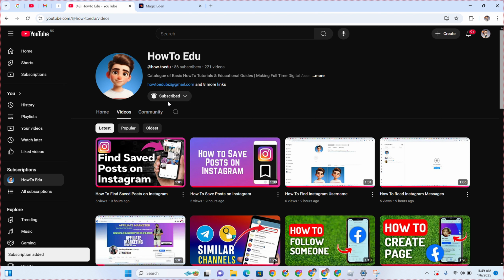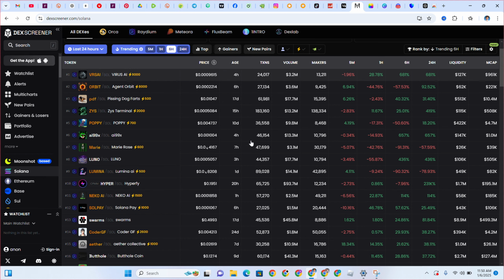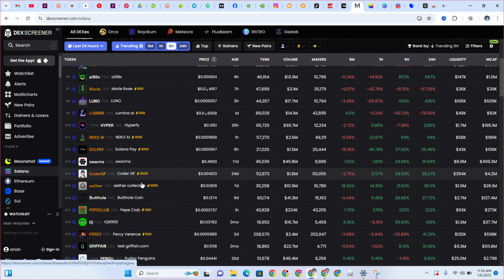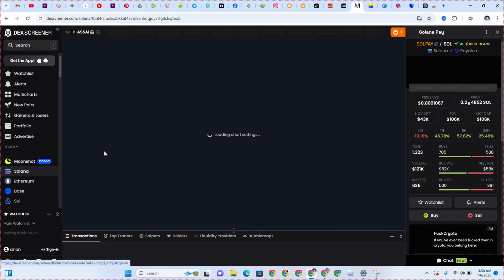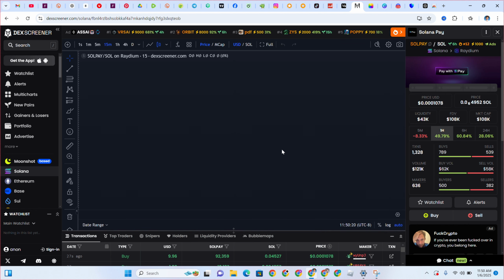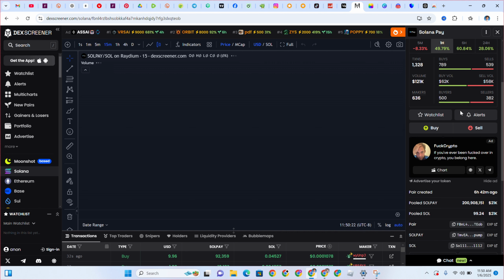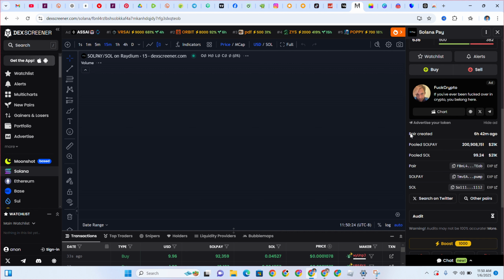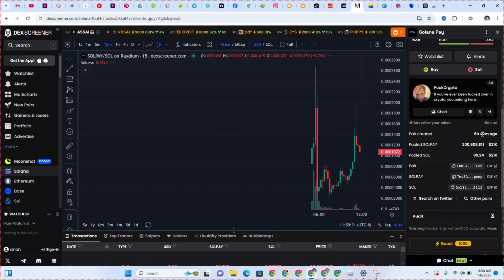How To See When A Memecoin was Created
In this video I'd show you How To See When A Memecoin was Created, Ensure you subscribe & turn on the bell notifications to this channel for lots of more educational guides and contents like this.

⛓️ This Links Will Help You :

1. Sign up For a Chance to Win $100 on your first Deposit

2. Earn Your first $5 Now

3. Deposit + Sign up to get Amazing Job Gig Offers

4. Best Virtual Dollar Card for Online Payments & Subscriptions

5. Click & Sign up to this if you have $3

6. I use this S£cret Tool to grow my other Faceless Channels

7. Learn Forex Trading From the Scratch

8. The Complete Amazon KDP Beginners Program

9. Google Ads Mastery Program

10. The Ultimate WhatsApp Sales Blueprint

11. Earn up to 55% on Each Trade

12. Earn up to $500 I'm Credits

13. Invest in Stocks & Shares

14. I use this App to Save my MONEY For the Future :

15. I use this SEO Tool only for my Video Optimizations & Keywords Research :